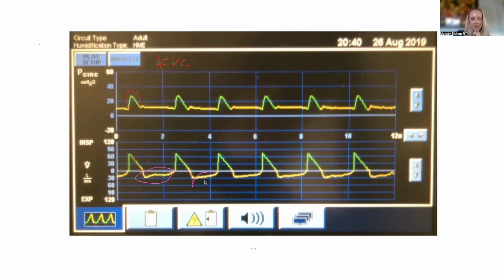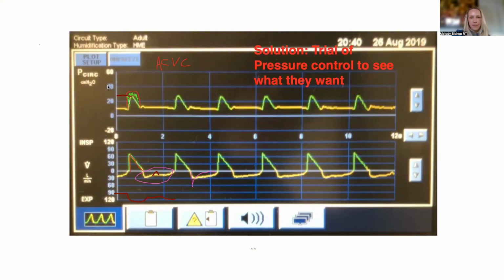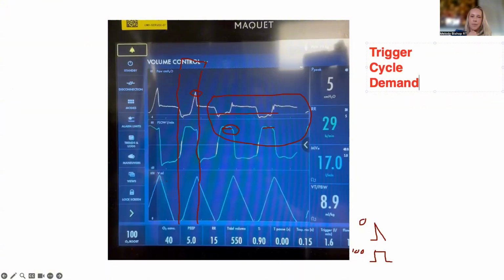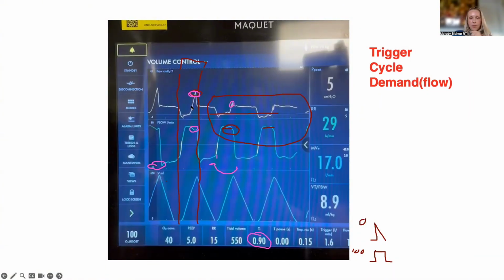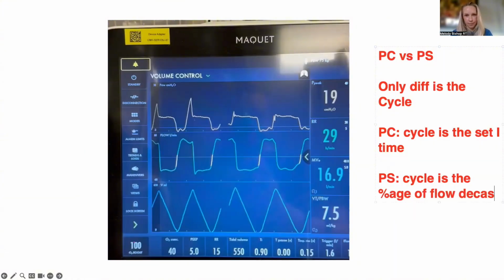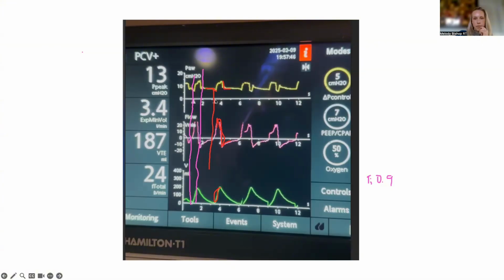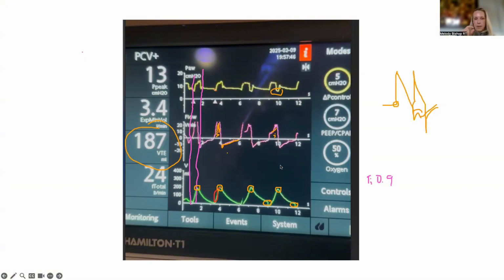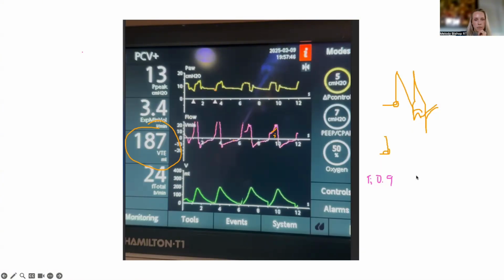Dyssynchrony talk with Melody, RT!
Melody and I discuss a variety of topics including Dyssynchrony , SIMV, PS vs PC, and how to actionably work through the thought process of helping patients who are experiencing ventilator Dyssynchrony !

Chapters:
00:00 intro
00:52 asynchrony vs dyssynchrony
02:20 Waveform 1
08:30 Solution to Waveform 1
14:36 Waveform 2
20:10 different types of dyssynchrony
32:25 What is Pressure Support
40:10 Waveform 3